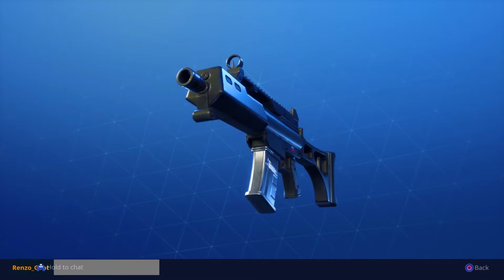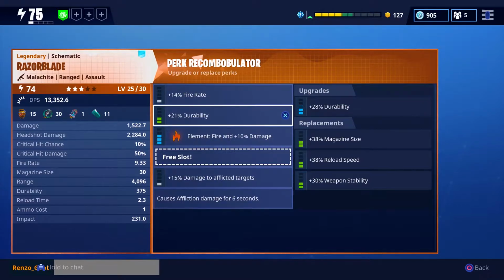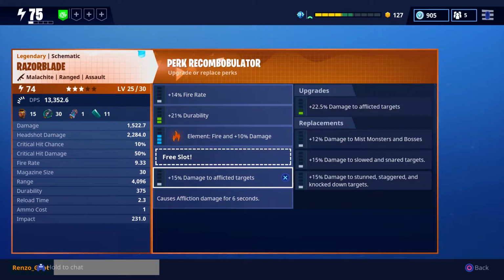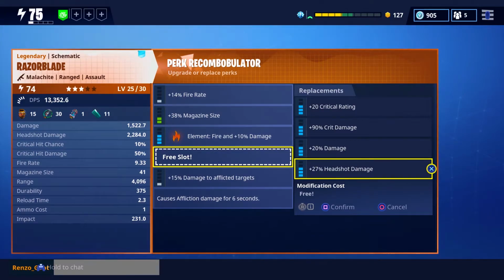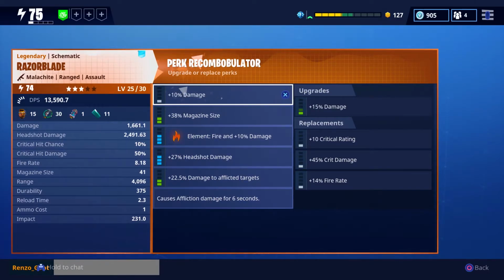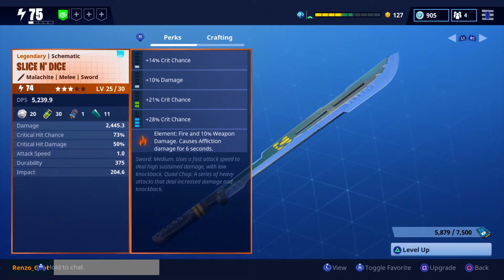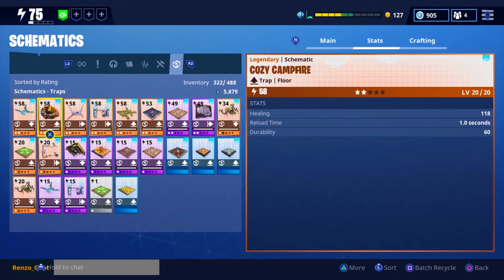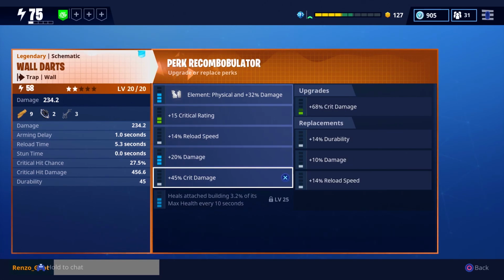[Fortnite] New Perk RECOMBOBULATOR! | Update 4.2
[Fortnite] New Perk RECOMBOBULATOR! | Update 4.2 In this video we take a look at the new perk recombobulator. Hope you all enjoy!

Fortnite is a co-op sandbox survival video game developed by People Can Fly and Epic Games, the latter of which also serves as publisher for the game. Fortnite is described as a co-op sandbox survival game and is about exploration, scavenging items, crafting weapons, building fortified structures, and fighting waves of encroaching monsters. Players will work together to scavenge items they can use for building, and defend their structures and objectives from the Husks. Building will be a core mechanic in the game, and there will be "a lot of loot" buried within. Players can build and edit each wall of their fort with a 3×3 grid, lay down stairs, roofs, and windows, sculpting them to suit a particular need.

Welcome to Panaorios Gaming! I upload as often as I can every week. I typically focus on games that I am currently interested in and playing as well as games that I would like to play again. I am open to suggestions and if I have the means to get it I will.

Gameplay recorded on a Playstation 4 using the Elgato HD60S